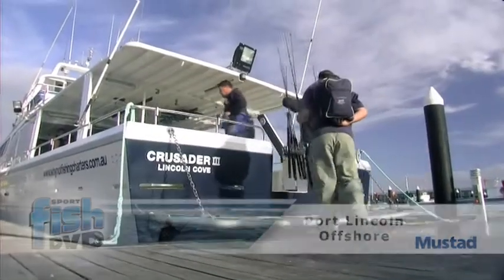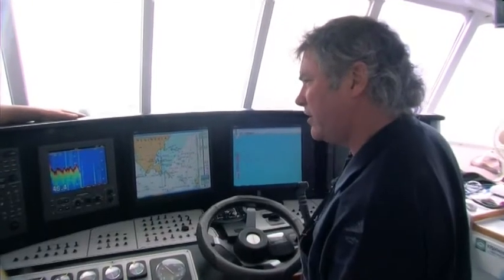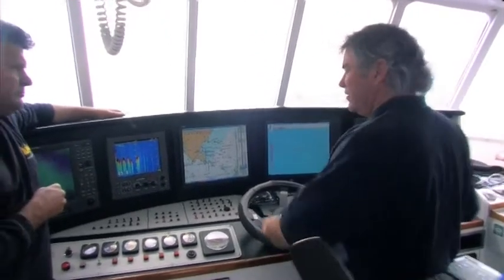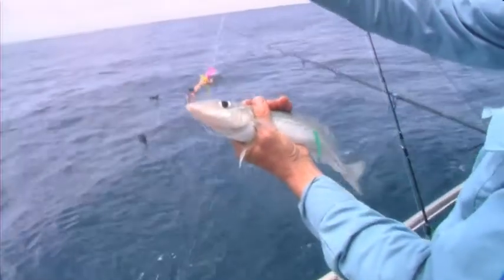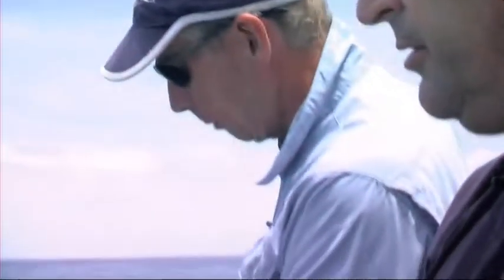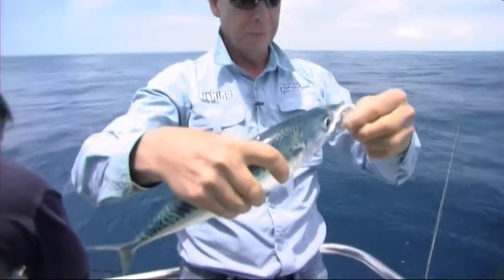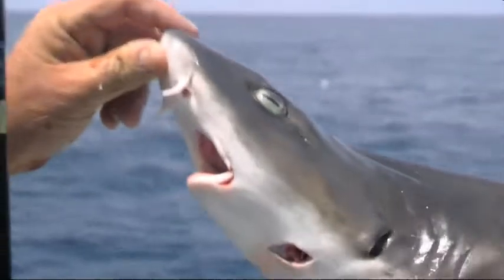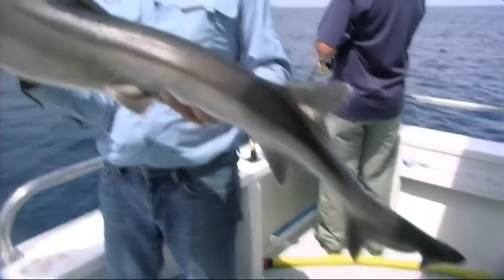Offshore Fishing Action! Port Lincoln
Offshore fishing at Port Lincoln can produce everything from King George whiting, snapper, and even sharks! 2010